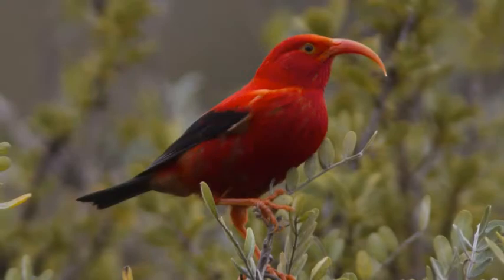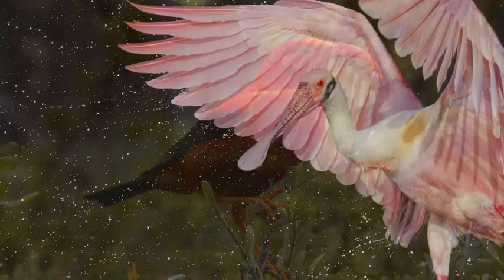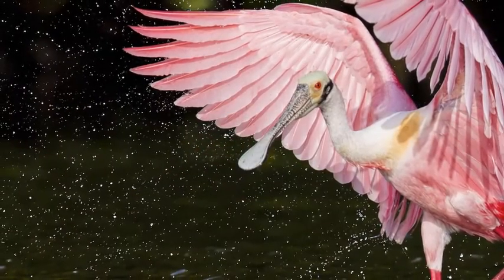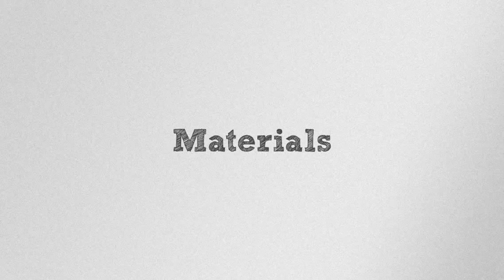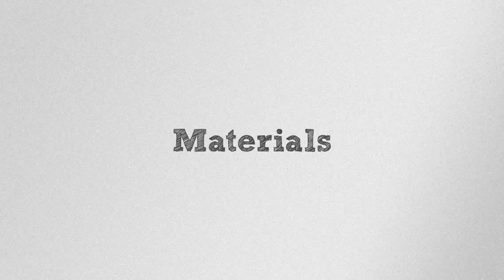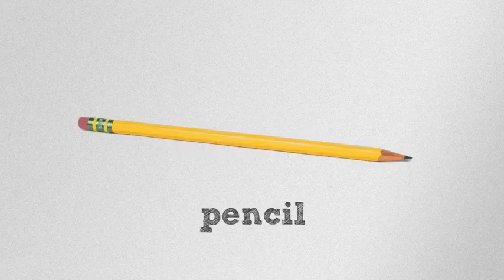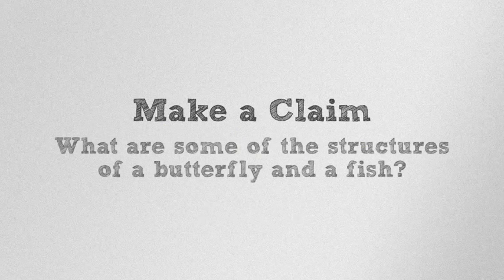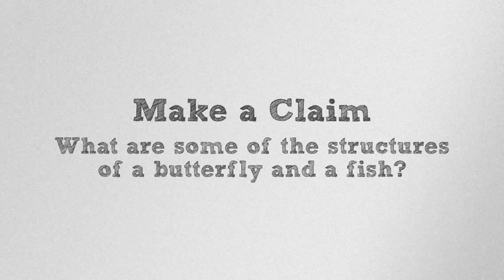Inquiry activity student U2M1L1 animal structures